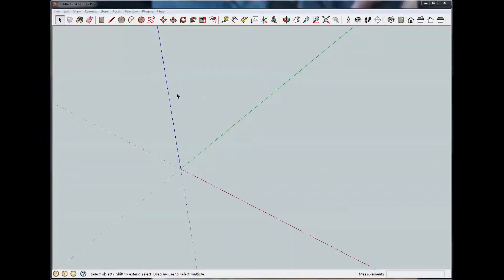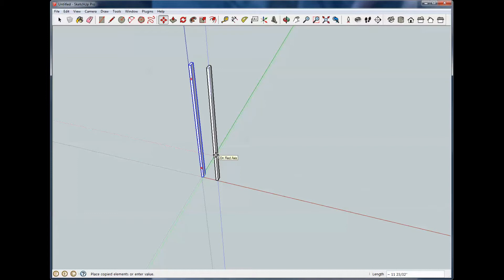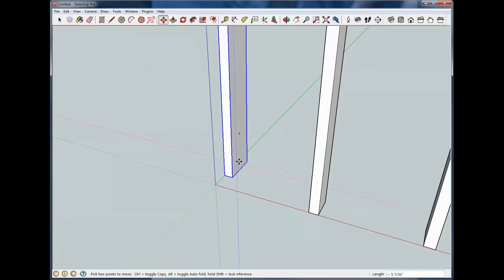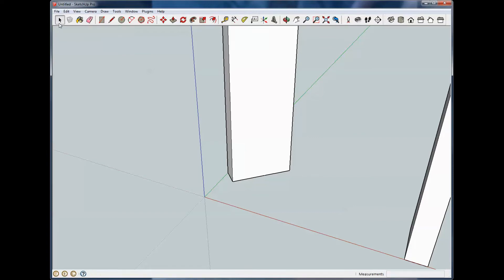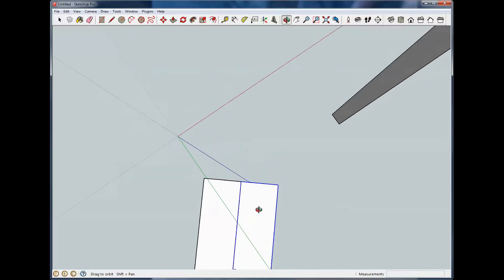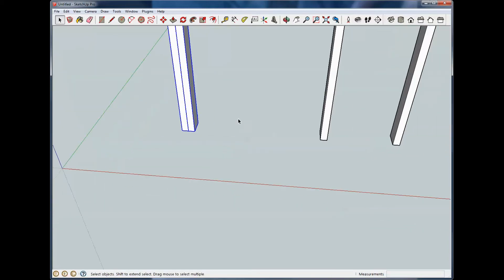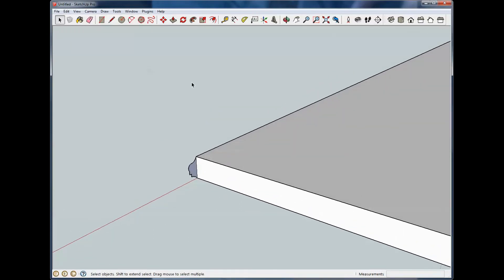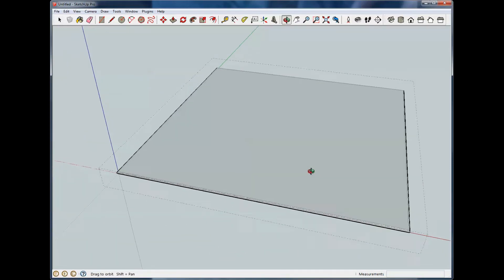Learn how to use Sketchup --- tutorial #4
The follow me tool's quirks are similar to equivalent tools in other 3D programs out there. Usually with the programs I'm used to using; one creates a profile (e.g. crown molding) that is perpendicular to a path/rail(s) to extrude (Push-Pull) a resulting solid. What I'm saying is don't give up on the tool right away if you don't get the result you expected on the first try. Learn how it works, and you can create some edge treatments you never knew were possible.